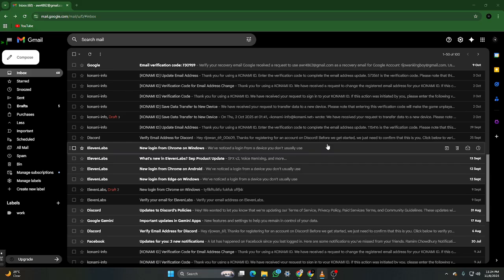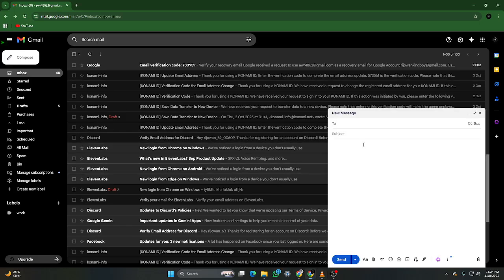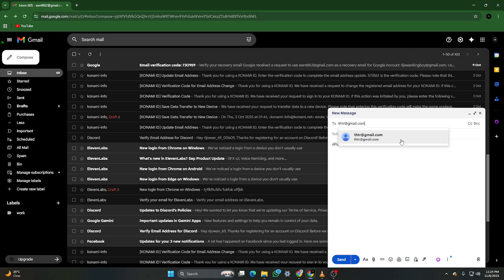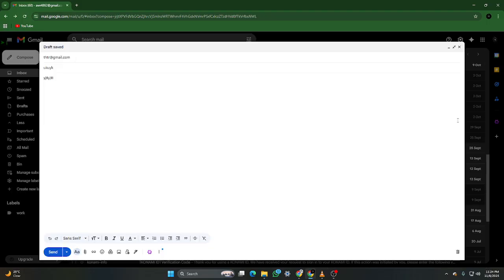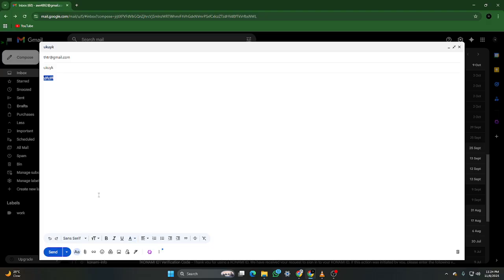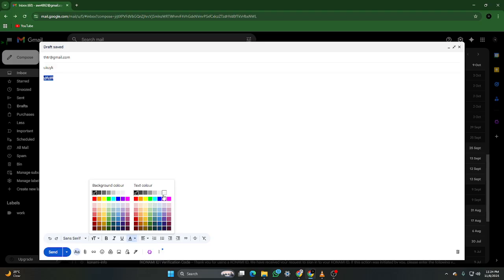How to Add a Block Quote to an Email in Gmail Full 2025 Guide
In this video, you’ll learn how to add a block quote to an email in Gmail with our full 2026 step-by-step guide. You’ll see how to format quoted text, highlight important content in emails, and use Gmail block quotes effectively for professional and organized communication. This tutorial makes it easy to keep your emails clear, readable, and well-structured.